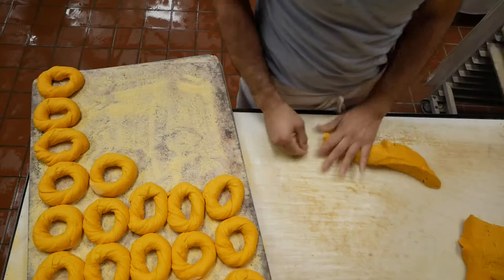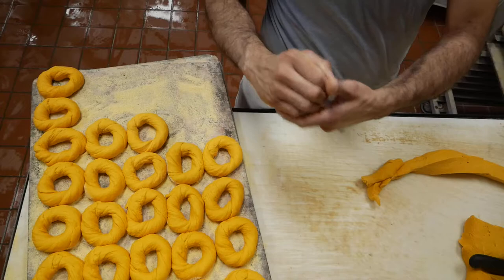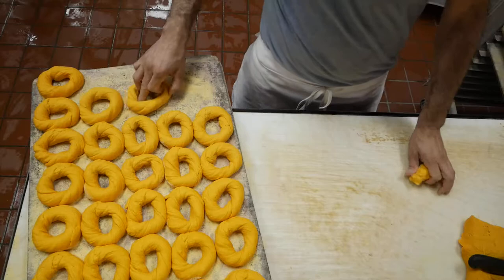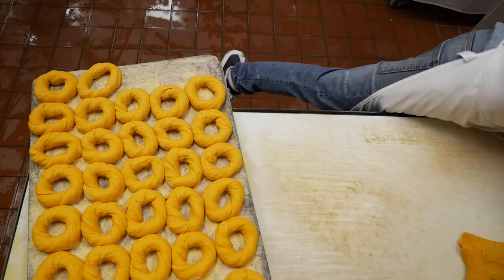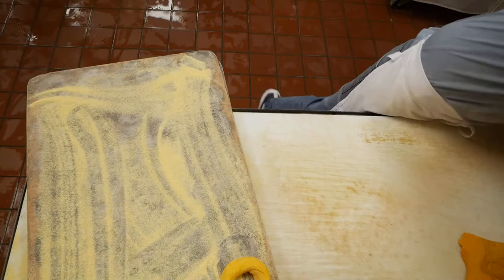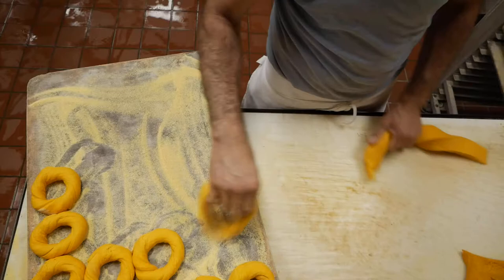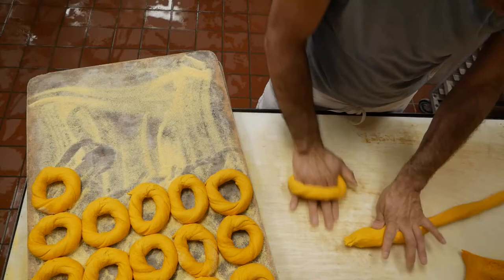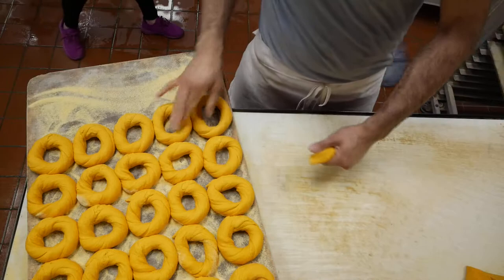How to make a Real Authentic New York style Bagel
This is how to make an Authentic New York Bagel basically the old fashion way. we don't cut any corners in making the bagels. the store is Bagel pantry  in located in South Plainfield NJ. imwilson the bagel roller. fYI I don not have any steak in the business. this is my opinion only and I did not or will not get paid to give my honest opinion for bagel pantry.